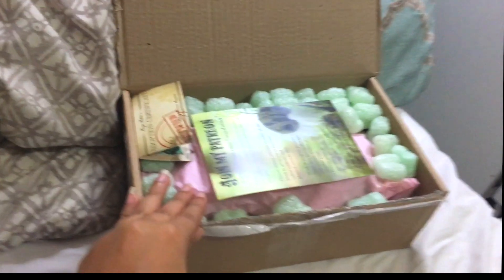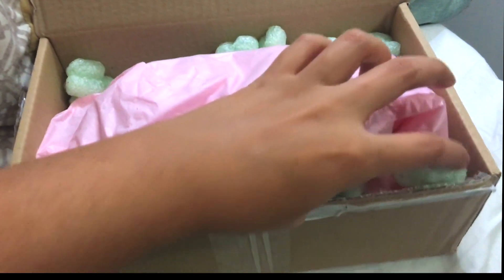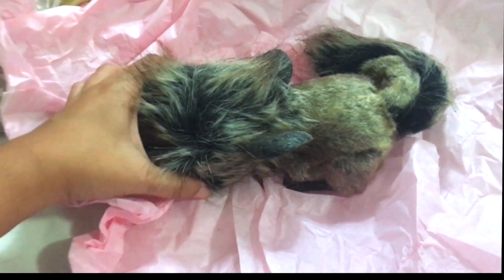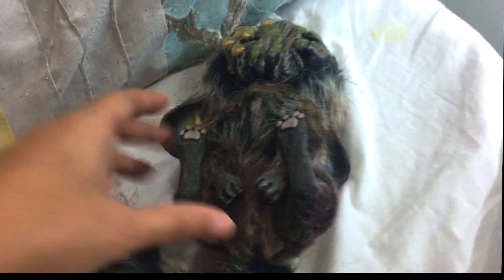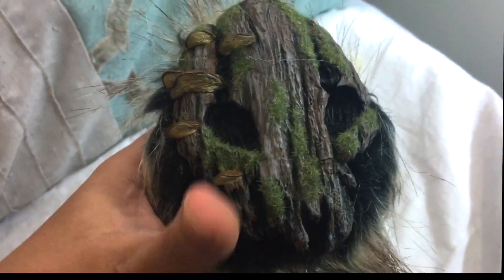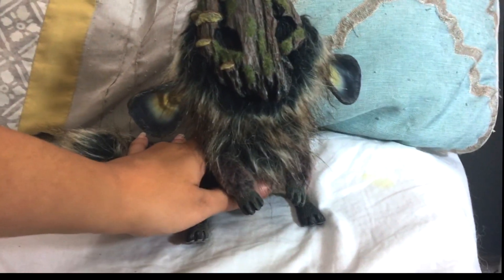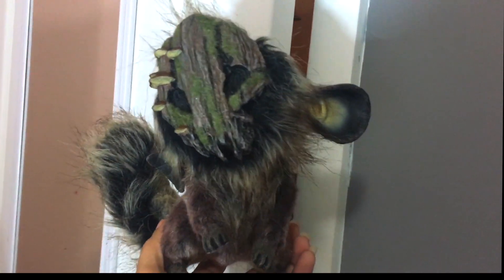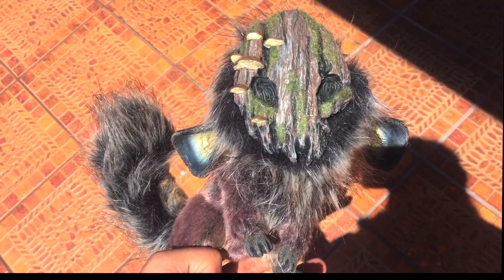Woodface Nature Spirit Art Doll Box Opening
THESE DOLLS ARE NOT REAL NOR DO I BELIEVE THEM TO BE.

          Watch Our Everyday Life!
Add Us On Snapchat: dollsxcompany

FAQ:

1.What babies do you have?
Meet the Babies: Coming Soon!

Other Questions
FAQ Video: Coming Soon!